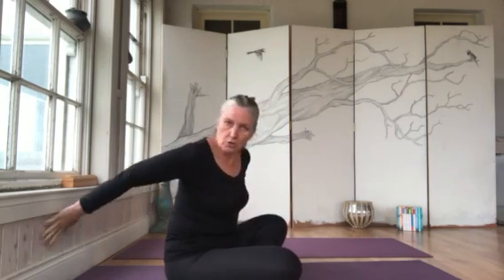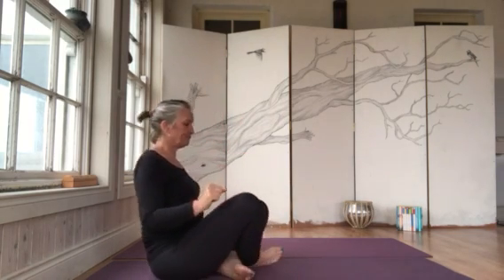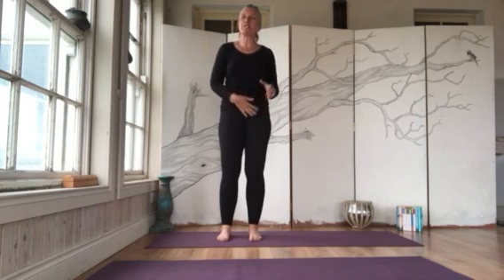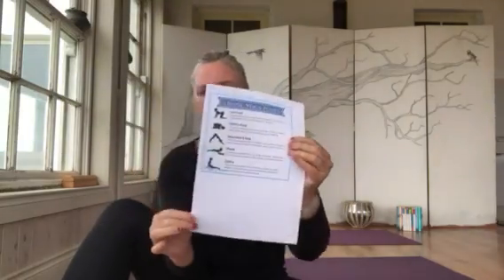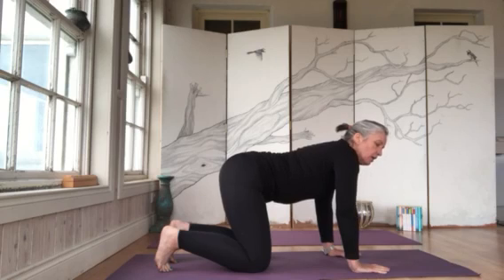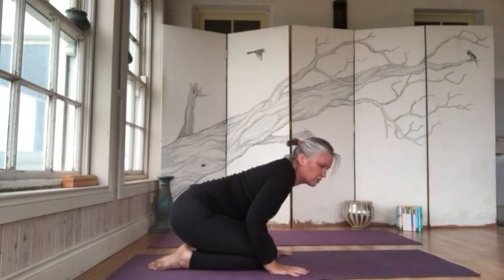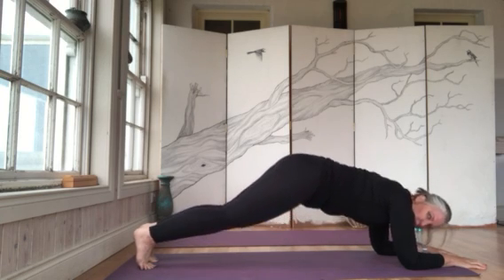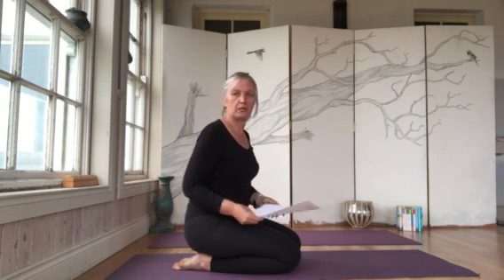4 Alignment stress relief poses in depth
A short Yoga routine to improve physical and mental health. The routine was put together by local Yoga instructor, Veronica Lydon, for participants in Forum's Ability Programme and Adolescent Support Project.